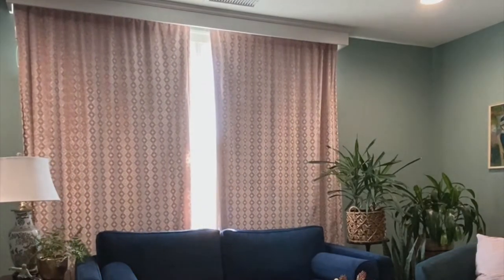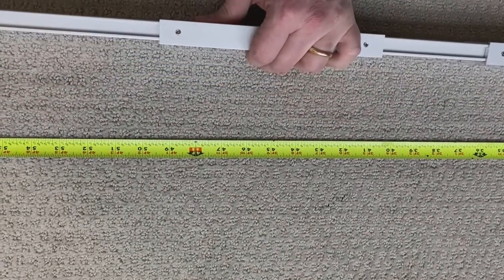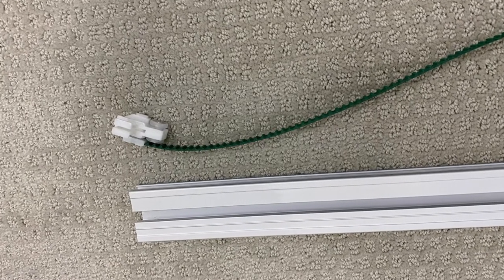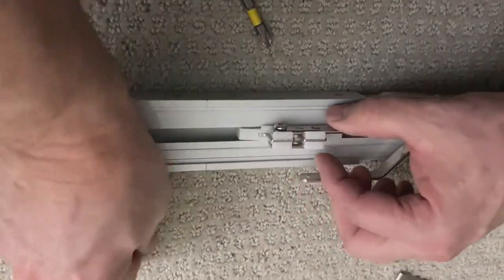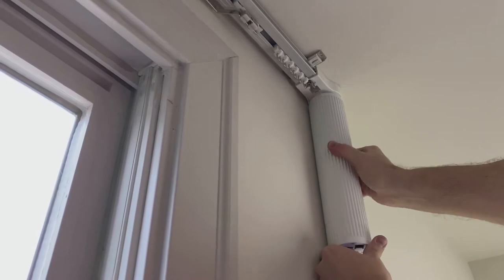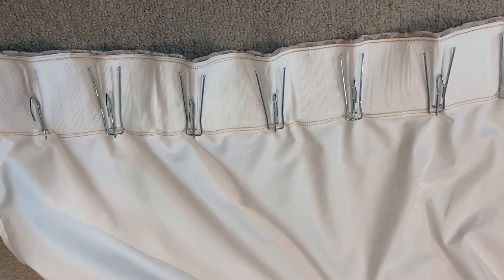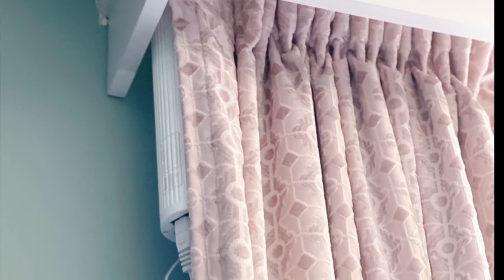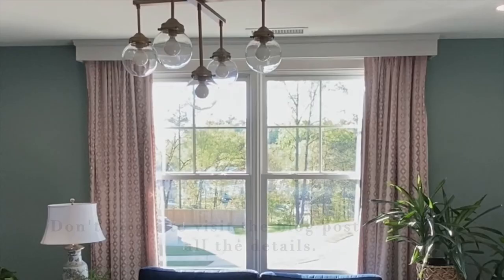Making Smart Powered Curtain Systems Beautiful!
Step by step tutorial to make the  most of smart powered or motorized technology and making it function beautifully in your home. Specifically a smart powered curtain and how to hide the track.